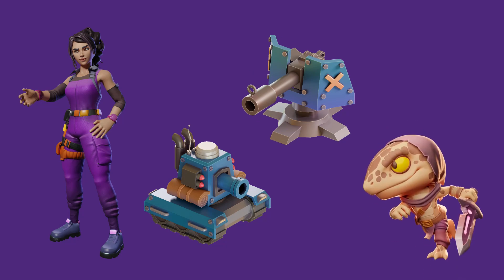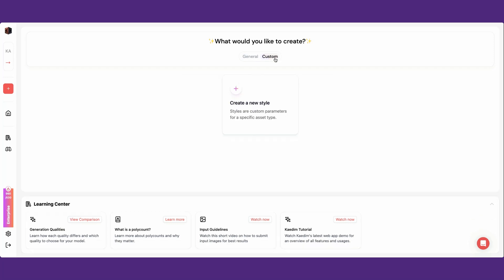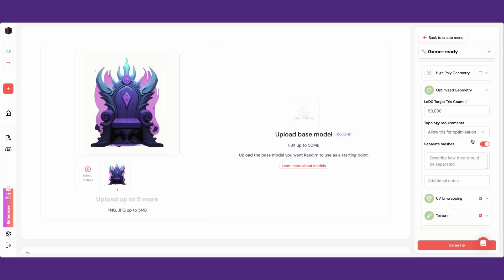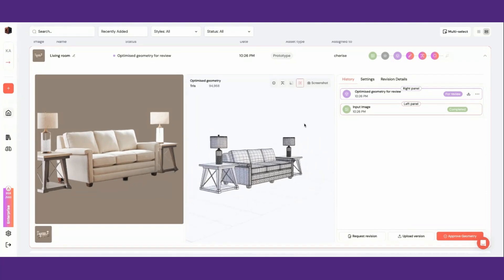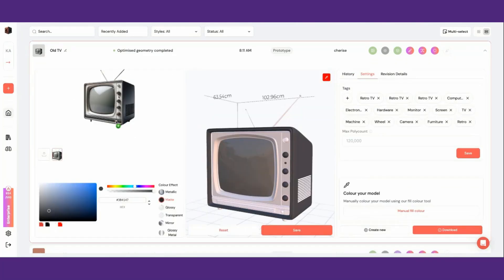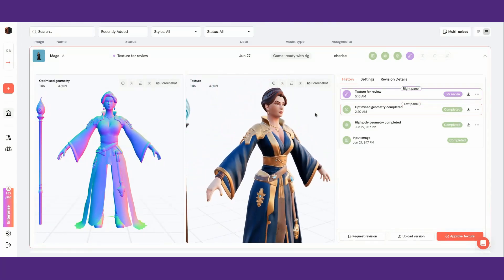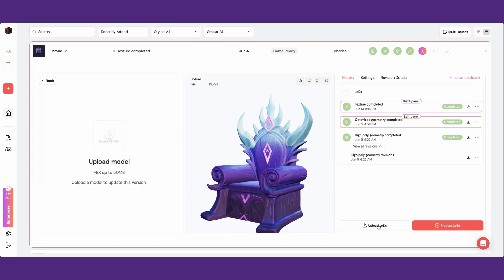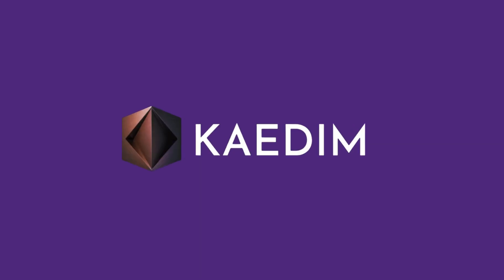Kaedim Web App Demo - July 2024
Kaedim generates on-demand, game-ready 3D assets from 2D image inputs.

Whether you’re trying to bring production in-house, try out AI-powered art outsourcing, supercharge your small team or get started with 3D modeling - we got you. Our machine learning and art team combine to deliver production-quality assets in minutes.